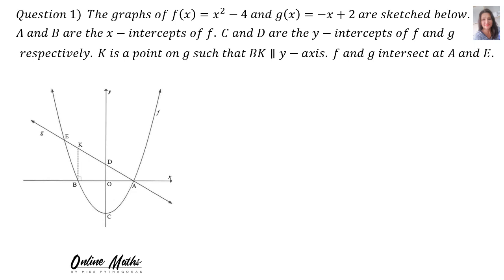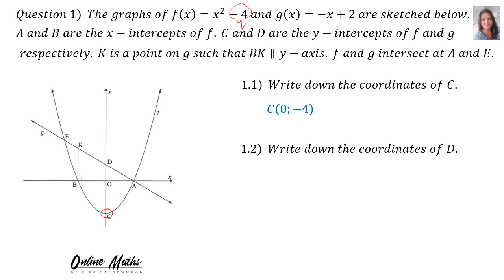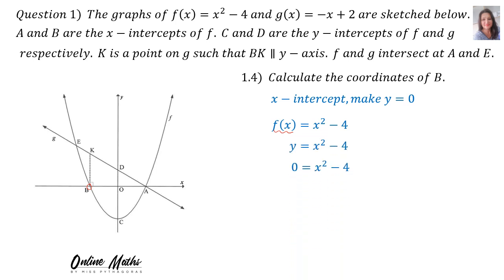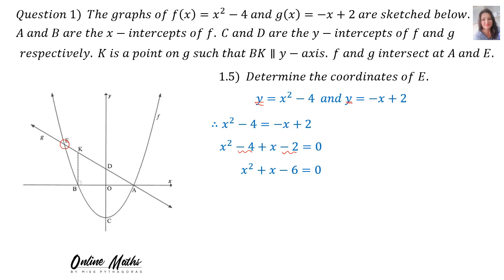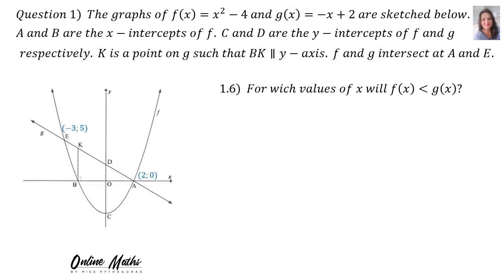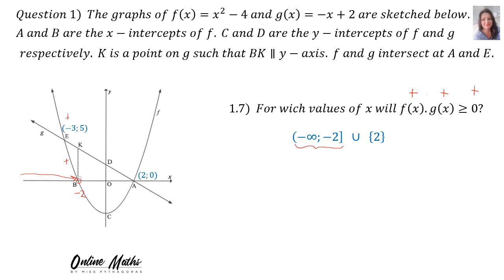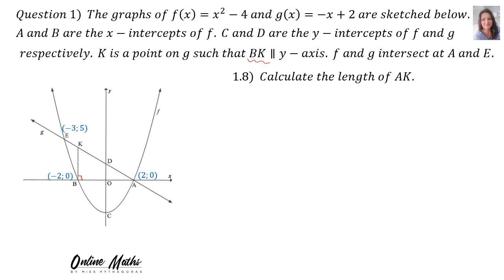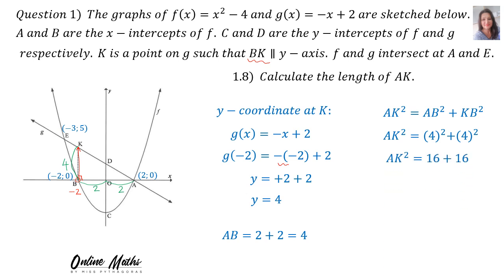Functions Parabola Grade10: L5 Graph Interpretation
Here, I explain Grade 10 Functions, more specifically the Quadratic function or Parabola  in 7 Lessons.
**In this video I explain the following content:** Graph INTERPRETATION: Practice Example

In this Playlist of 7 videos, I will explain all the important concepts and methods which will help you to conquer Parabolas in Paper 1.

The topics that I will explain in this video series are:
- Sketch a Parabola
- Influence of 'a' and 'q' on the Parabola
- How to find the equation of a Parabola or Quadratic function
- Theory: Axis of symmetry, Maximum and minimum Turning point, Domain and Range
- Graph interpretation: A practice example as well as an exam question
- Bonus lesson: How to make a table with your calculator